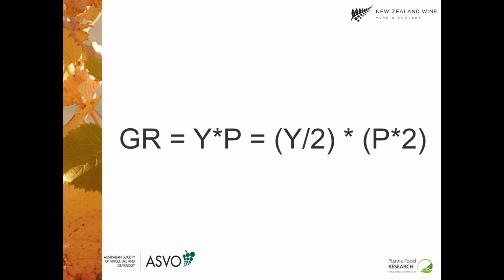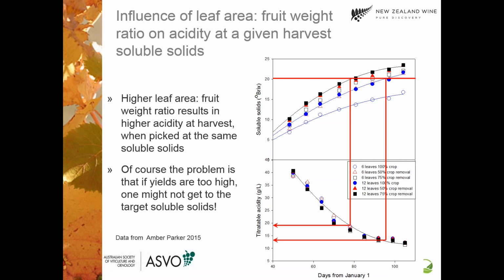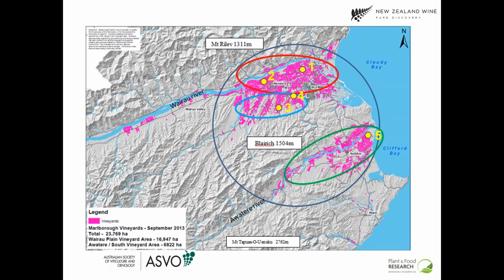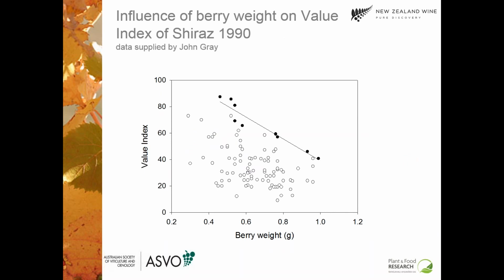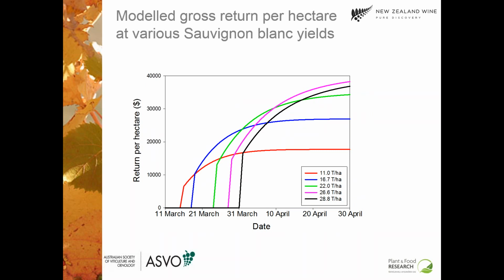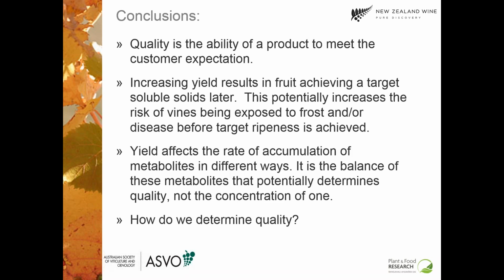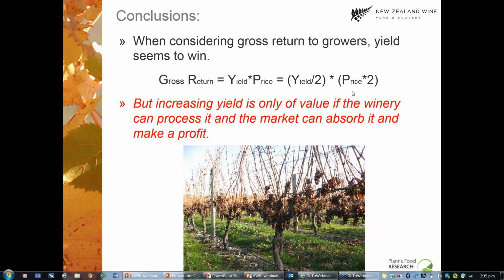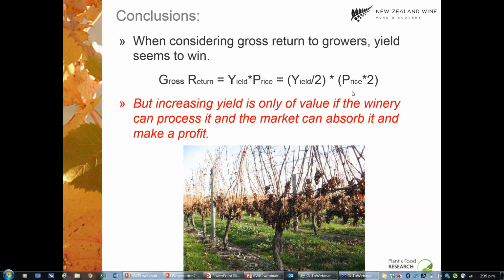Challenging the dogma that high yields lead to inferior wine (AWRI webinar recording)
Presenter - Mike Trought (The New Zealand Institute for Plant & Food Research Limited)

Of all of the issues that creates tension between winemakers and grapegrowers, the potential influence of grapevine yield on wine quality has to generate most argument. Despite this, little research has quantified the organoleptic consequences on wine of changing grapevine yield and/or the financial balance that must be achieved to encourage growers to moderate crop yield. While there are many papers describing the influence of changing leaf area: fruit weight ratio, either by manipulating fruit yield or changing vine leaf area, trials are in general harvested on single date. However, higher yields generally slow ripening and as a result, fruit soluble solids (and other measures of ripeness) may be quite different between treatments. This confounds the interpretation of the effect on other fruit metabolites and/or wine composition. Commercially, fruit is usually harvested at a ripeness target. Often this is a soluble solids concentration, thus time is a factor which should be considered when considering the effect of yield on wine quality. This raises the questions: Can additional time enable higher yielding vines to achieve the ripeness required? What are the additional risks associated with leaving fruit on the vine longer? And how does vine yield affect the balance between juice sugar concentration and other important flavour and aroma metabolites in the fruit at any specific soluble solids?